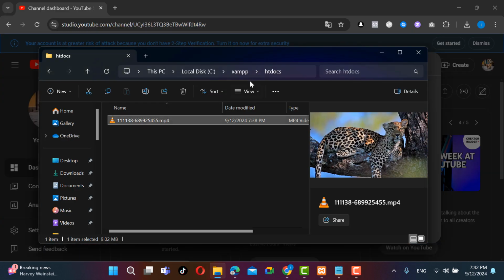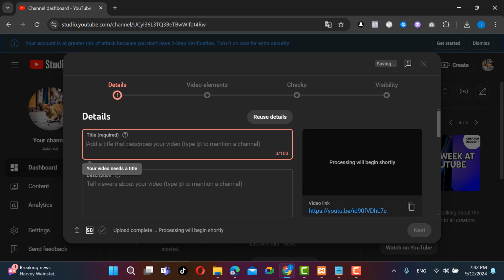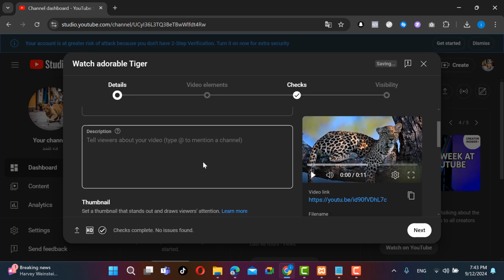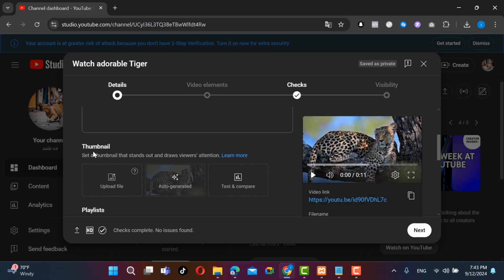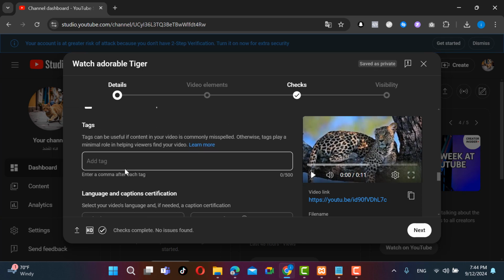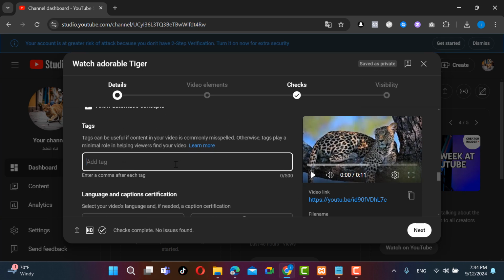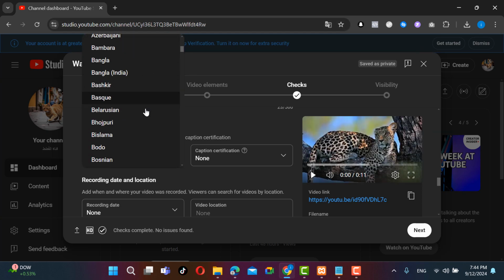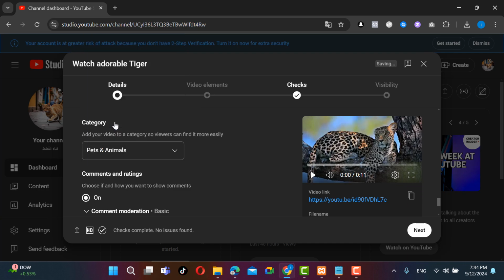how to Upload Videos on Youtube Step by step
In this video, I’ll walk you through the entire process of uploading videos on YouTube, step by step. Whether you’re new to YouTube or just need a refresher, this tutorial will guide you from selecting your video file to adding titles, descriptions, tags, and thumbnails. Learn how to optimize your video for maximum visibility and successfully publish it on your channel. Perfect for beginners or anyone looking to improve their video uploads!